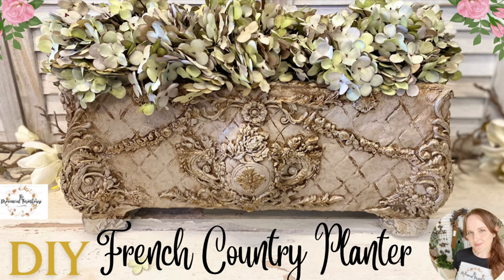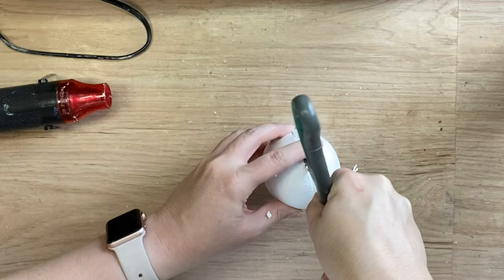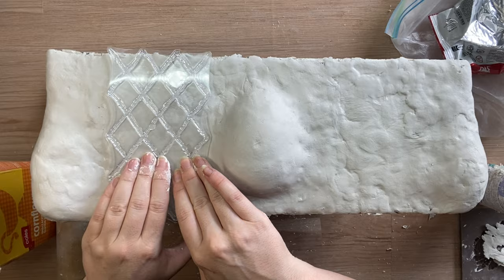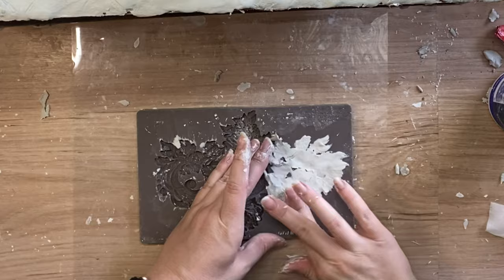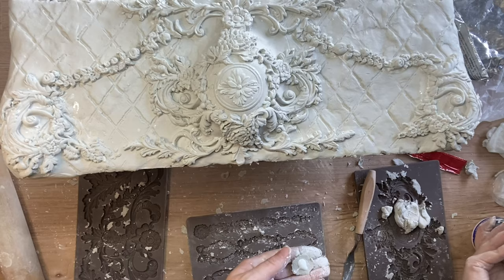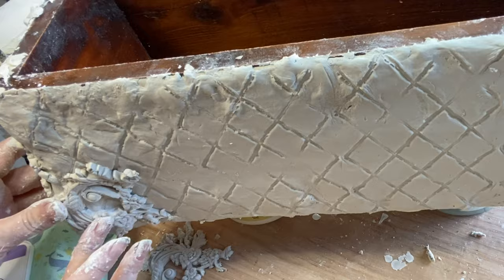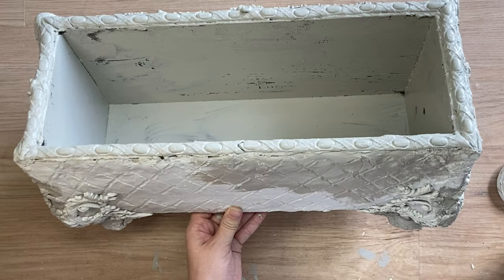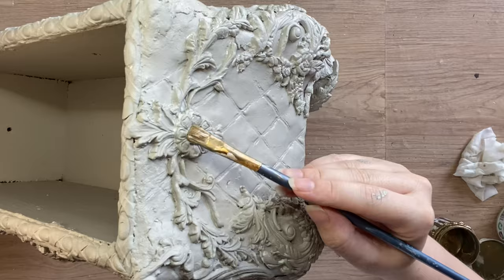DIY French Country Planter using Redesign & IOD Moulds & Stamps | Garden Decor | Cast Iron Inspired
Learn how to create a French Country Style Planter. Create a french style cast iron inspired planter. Learn how to use Redesign with Prima Moulds with Clay. Learn how to use IOD Moulds & Stamps with Clay.  Learn how to create a rustic look using Paint Couture Products. Learn how to use Paint Couture Glaze for an aged finish.  DIY Spring Decor. Thrift store challenge.

Peace Mineral Paint